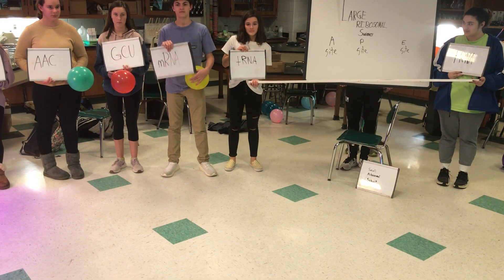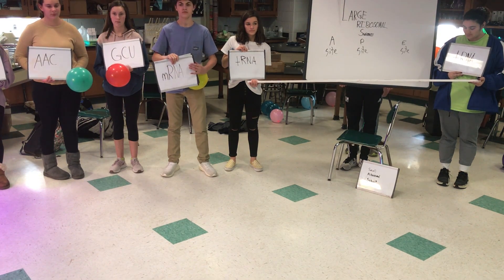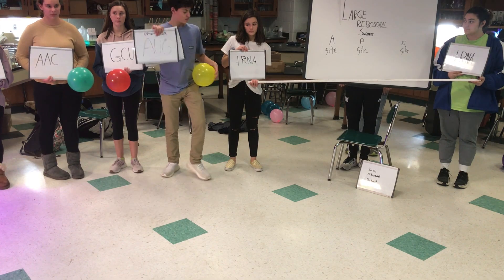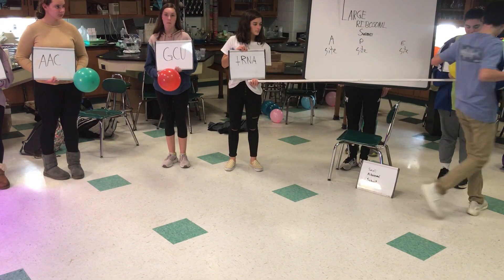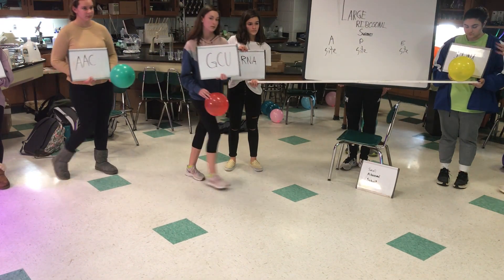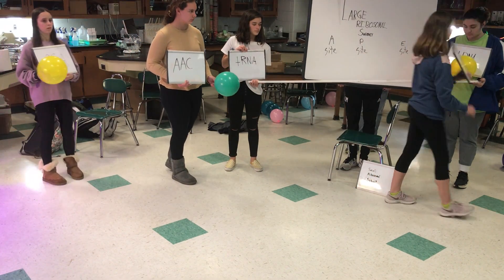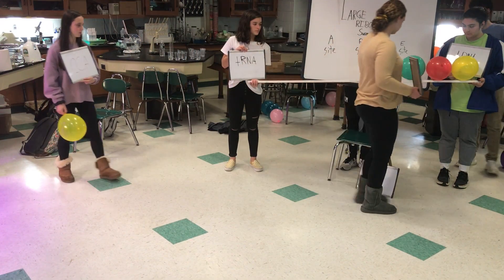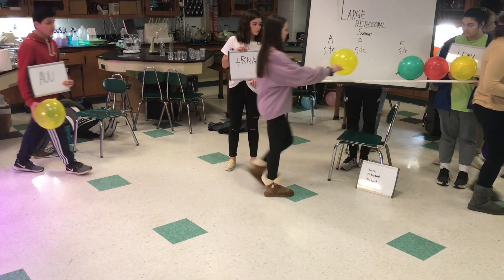AP Biology - Translation Studio - 1920